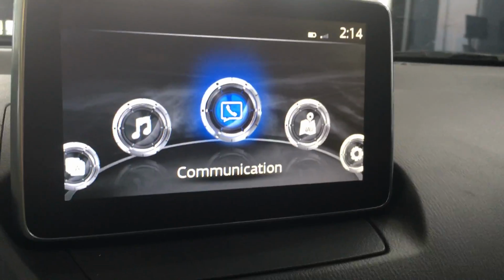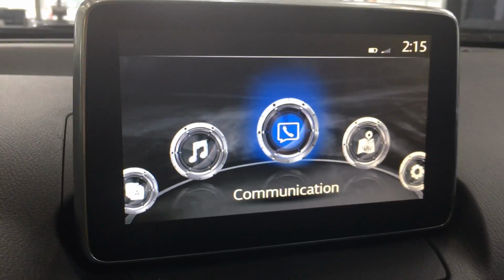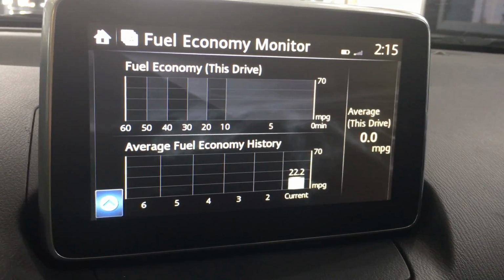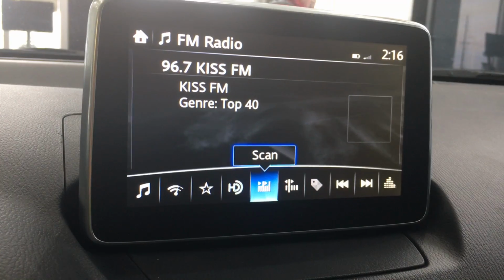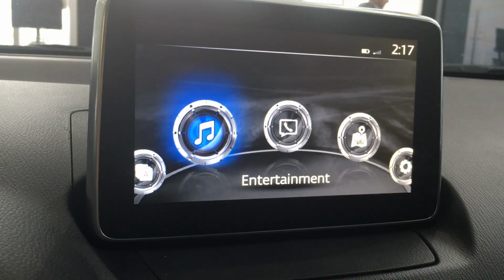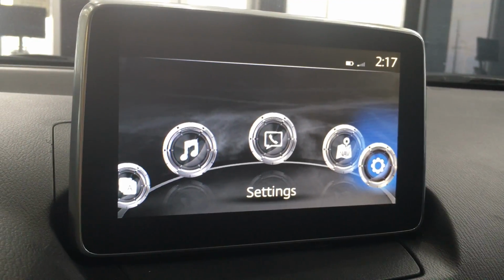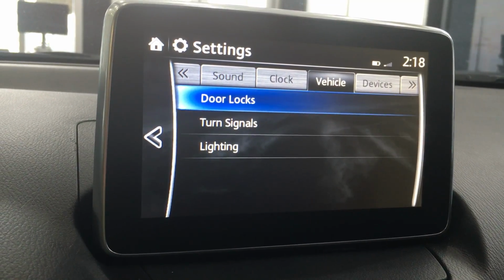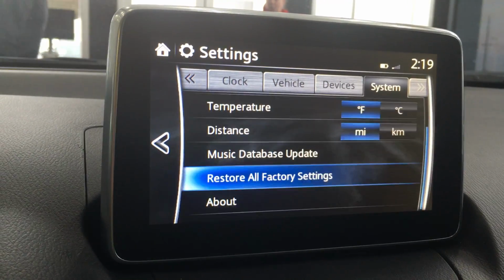Scion Display Audio | Chris Tong | Toyota of Bozeman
The Scion iA has enhanced technology systems standard. Chris Tong takes you on a quick tour of the Audio-entertainment-nav system available in the all new Scion iA. Come in and see the Scion iA in Bozeman today:
Toyota of Bozeman
8476 Huffine Lane
Bozeman MT, 59718